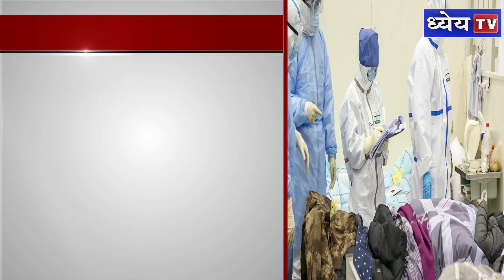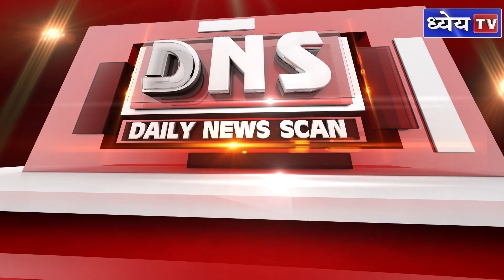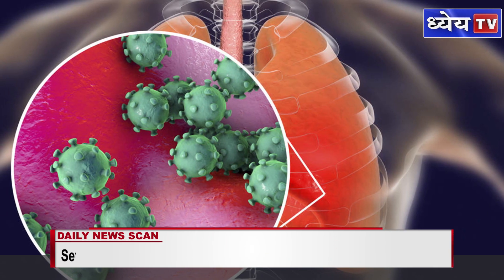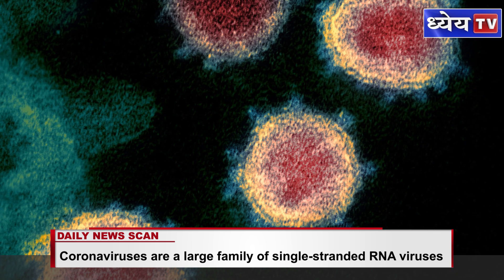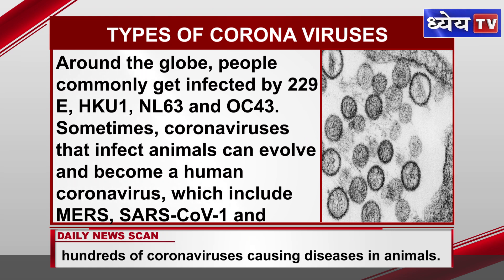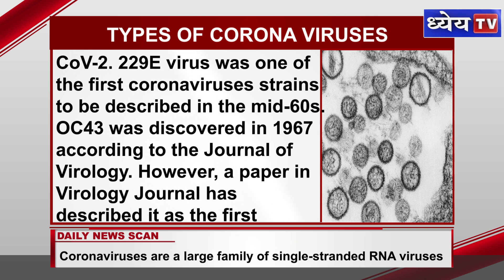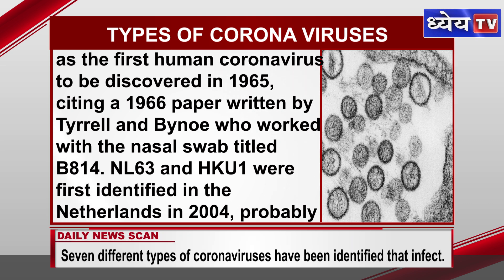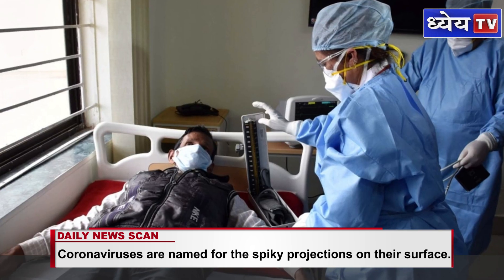DNS : TYPES OF HUMAN CORONA VIRUSES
Wherever we see or hear the talk is only about Coronavirus. Whether its India or the supreme powers of the globe, none of the countries have left untouched by this novel Coronavirus. These are not only found in humans but in animals like pigs, camels, bats and cats. There are around more than hundreds of coronaviruses causing diseases in animals. In cases of humans till date seven different types of coronaviruses have been identified that infect.

In today’s DNS WE WILL KNOW ABOUT THE TYPES OF CORONA VIRUSES AND THEIR SYMPTOMS.

VOICE AND SCRIPT: SHIBA
GRAPHICS: PANKAJ JAIN
EDITOR: SHAILESH